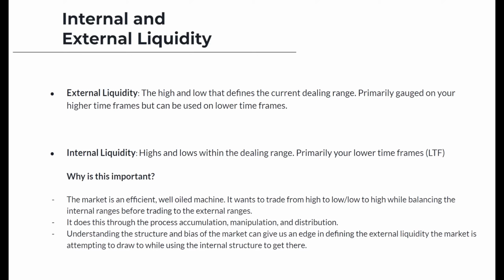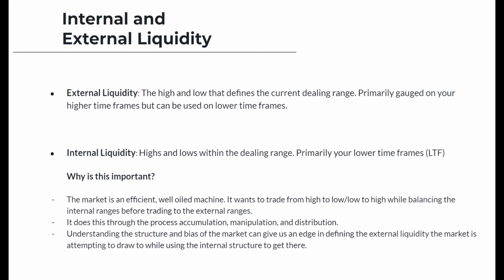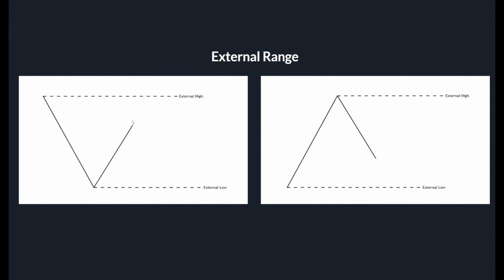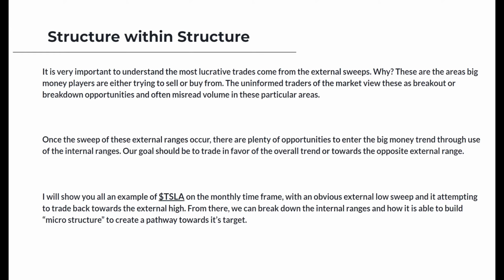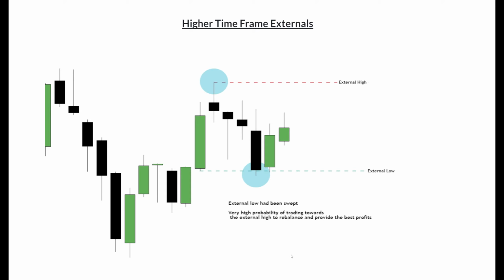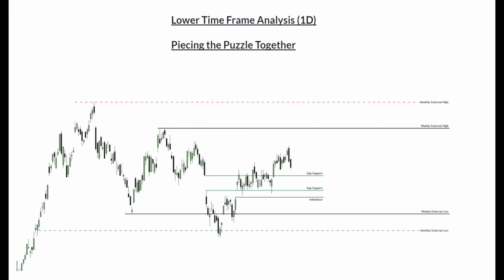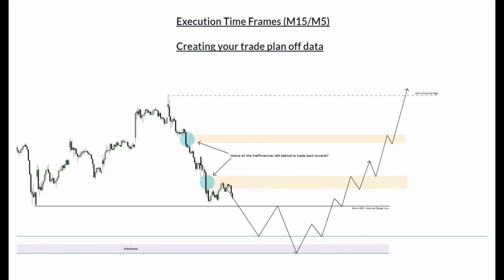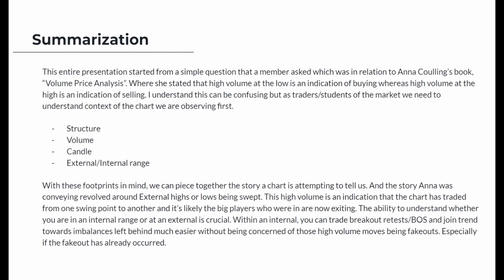IRL vs ERL